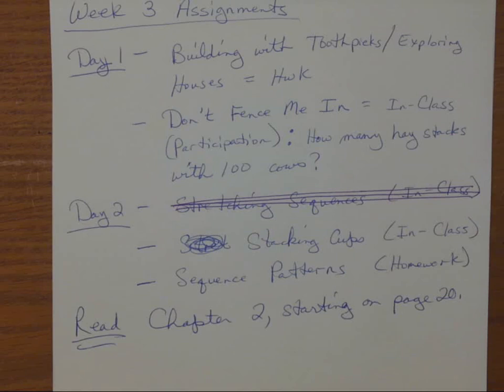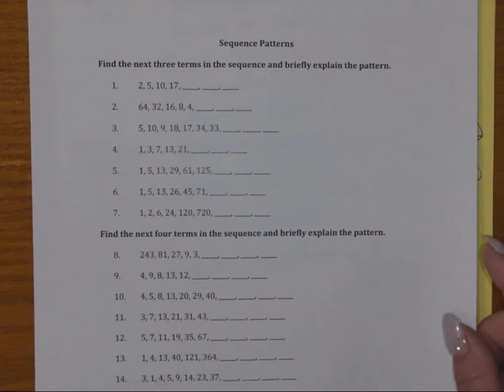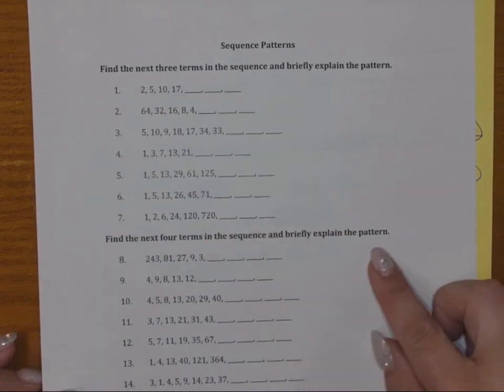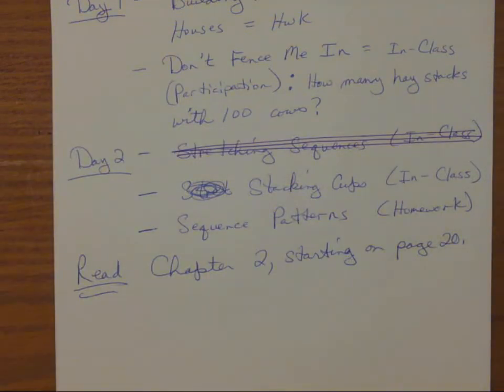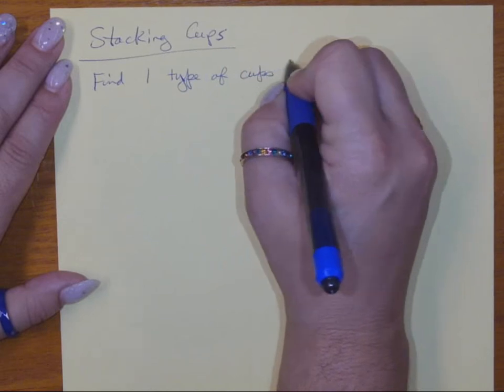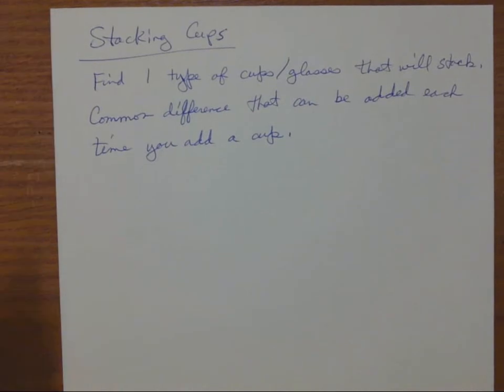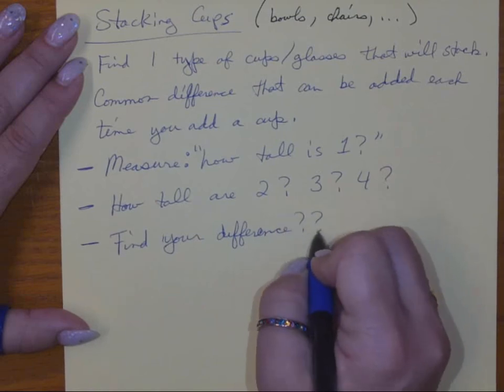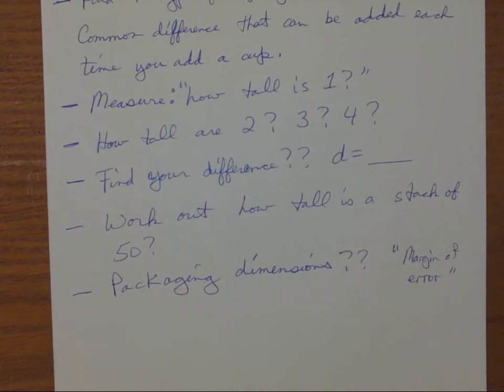Week THREE Assignments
What's due this week?